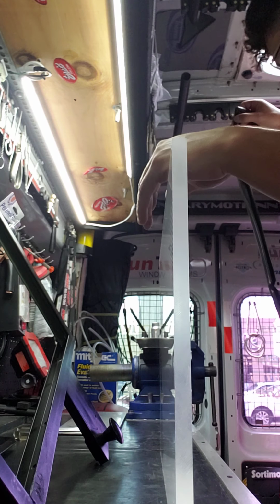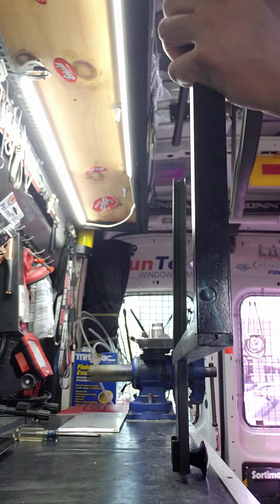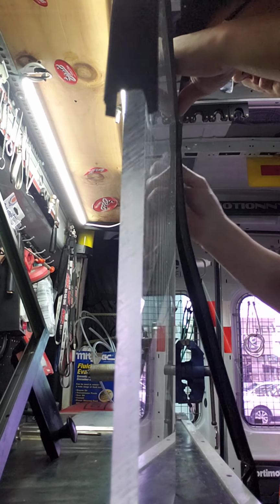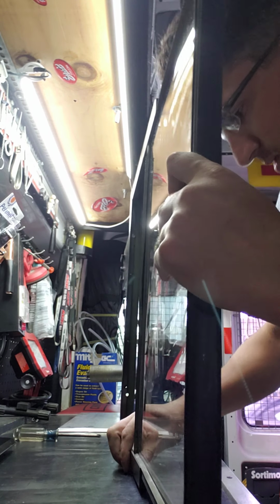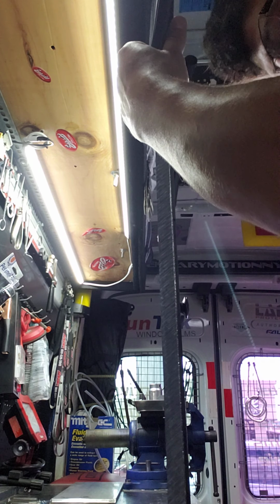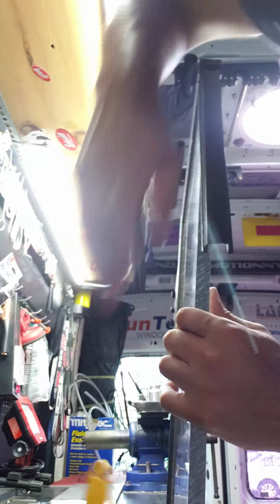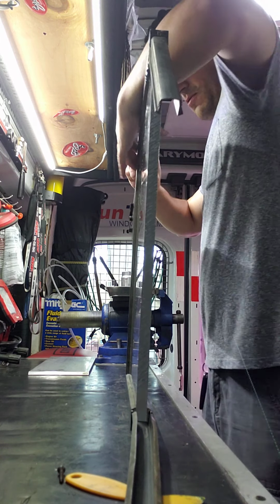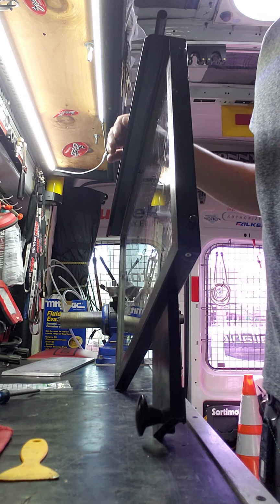Hummve X-Door 5/8 glass Replacement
Hi guys in this video you'll see me installing 5/8 x-door window's into the window frames link below where I purchased it